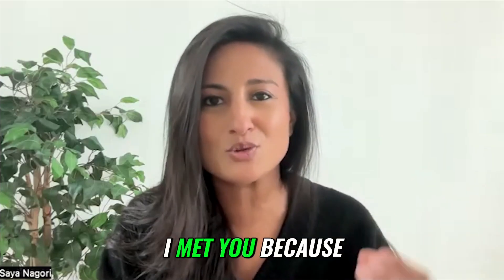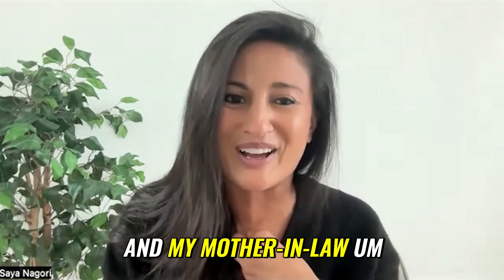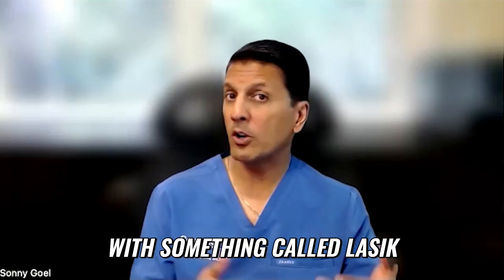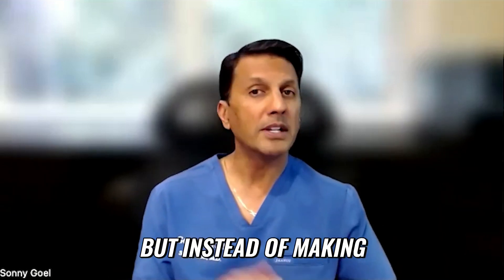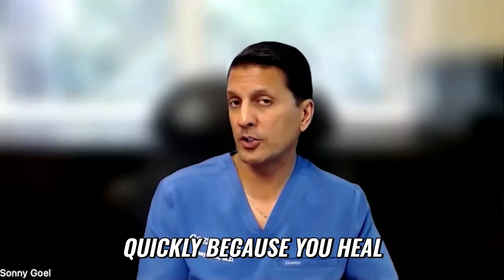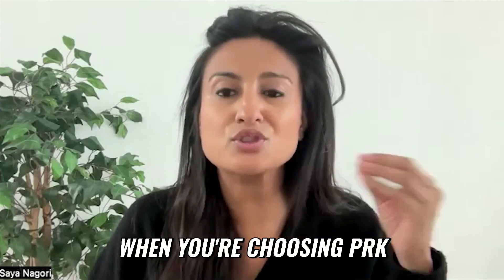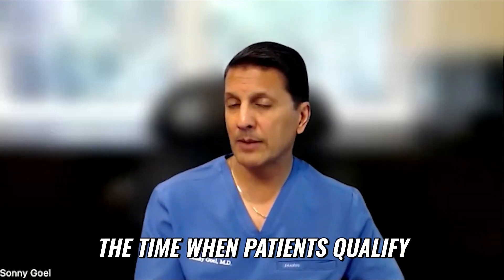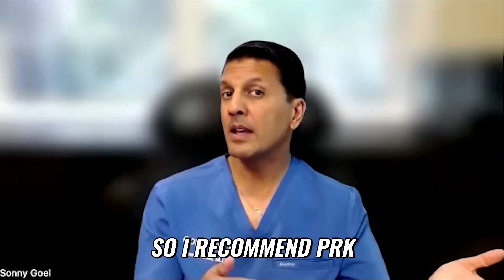Surgeons Explain Types Of Laser Eye Surgery, LASIK PRK vs SMILE Eye Surgery, ICL, Lens Exchange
Watch this if you want to be glasses free!